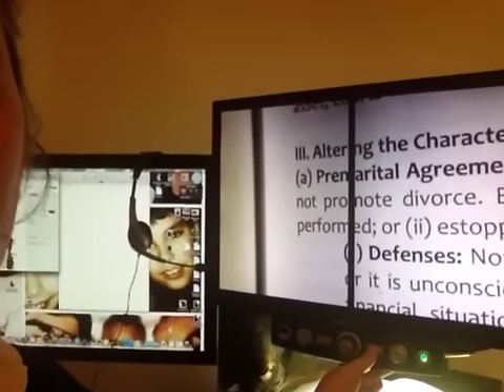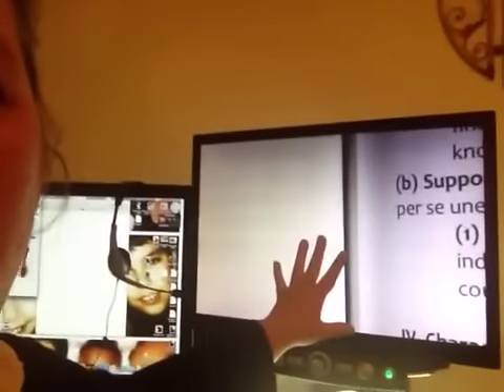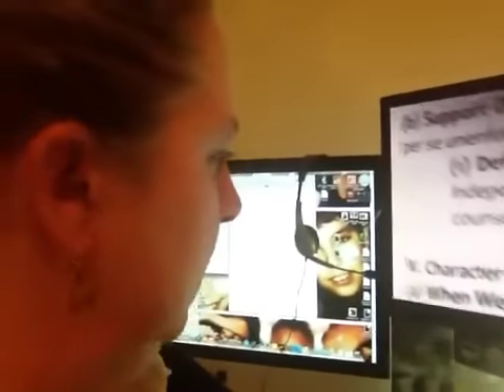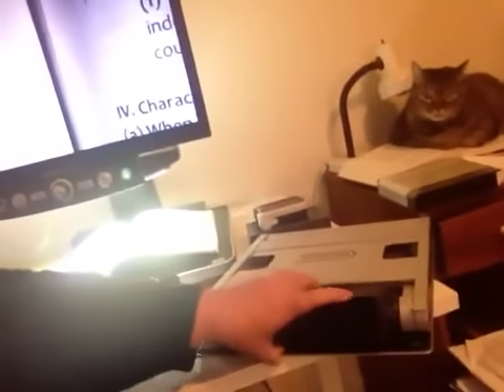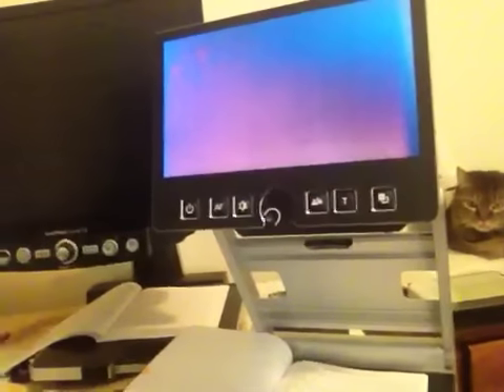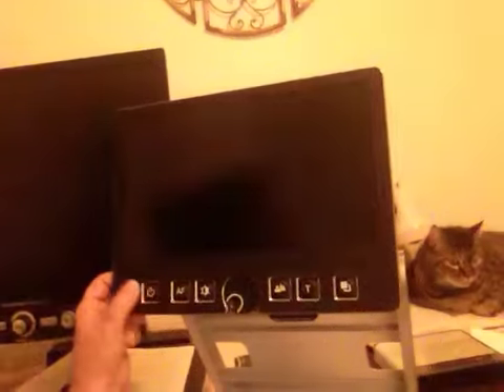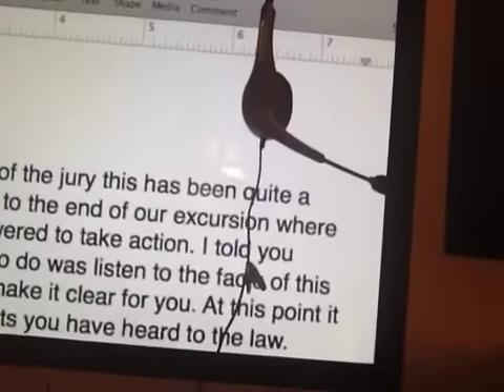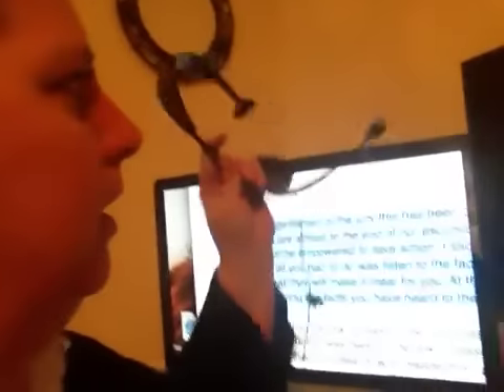What it takes to study for the Bar when you are blind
A quick and crazy tour of all my tools and tips in my bar prep. Sorry about the unsteady camera-did this on my iphone in order to show all the various tools.
FYI: The Pebble and Amigo can be found at enhancedvision.com
The Visio Book can be found at American Printing House for the Blind but also has some cool videos if you just youtube Visiobook.
The Humanware Desktop CCTV can be found at humanware.com but I got it through a low vision doctor. Barmax can be found on any apple device in the app store or google it and see more about it. Themis Bar Review was one of the other programs I talked about. Adaptibar is solely for the evil MBE's but is a great program. Hope all of this is helpful.